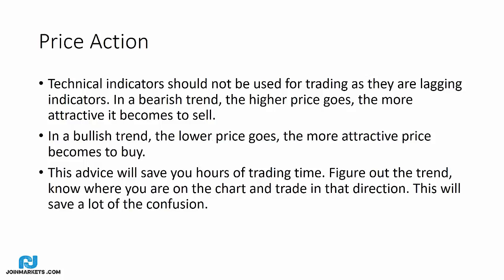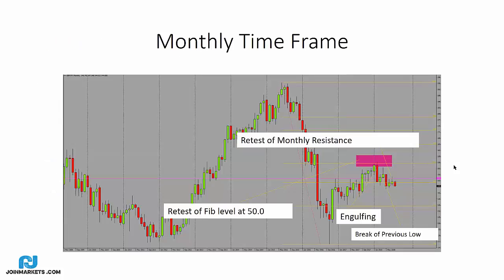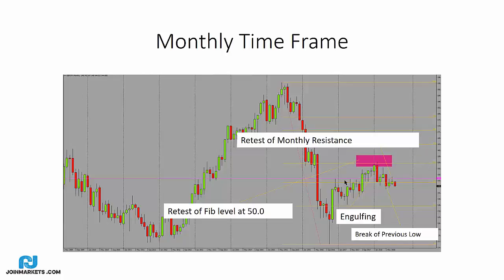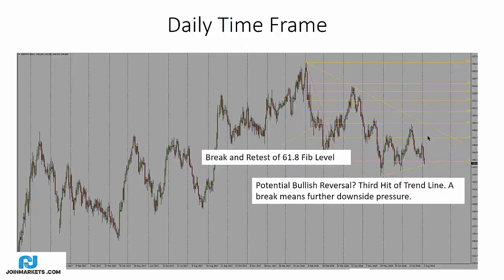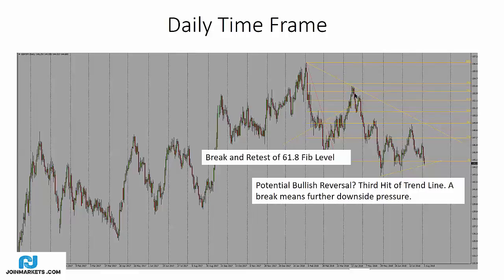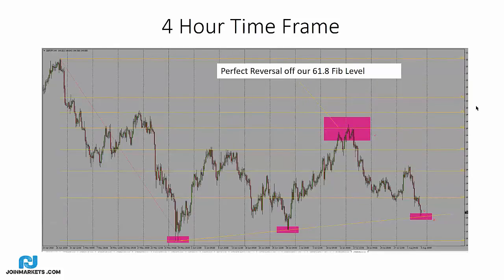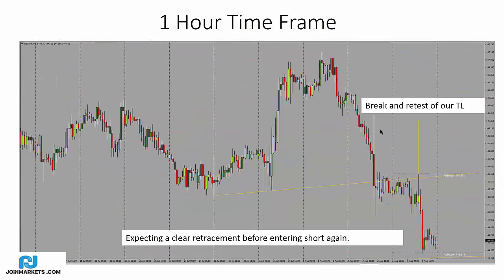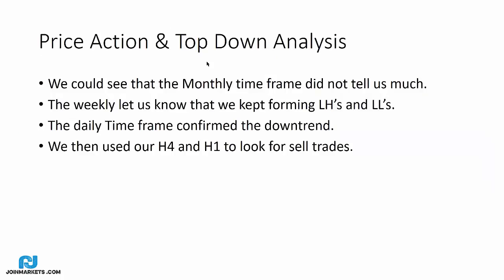Price Action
Price Action trading in the markets